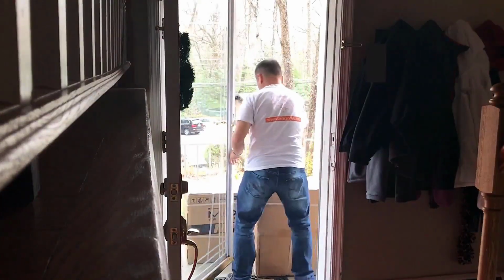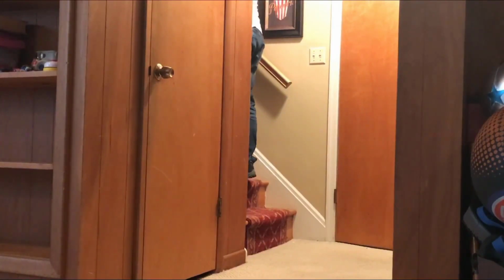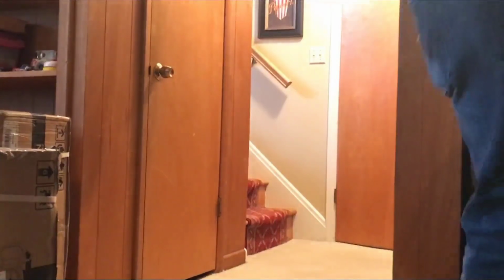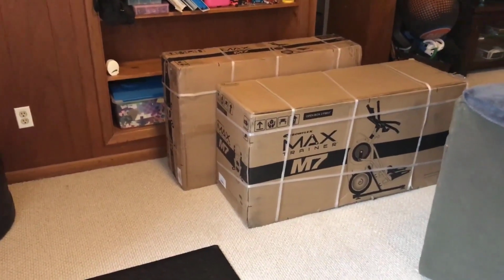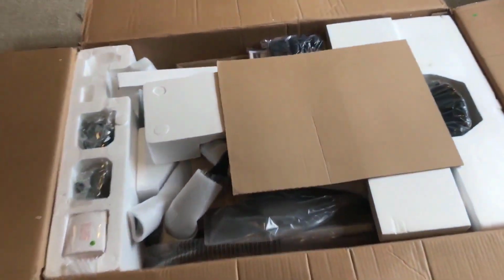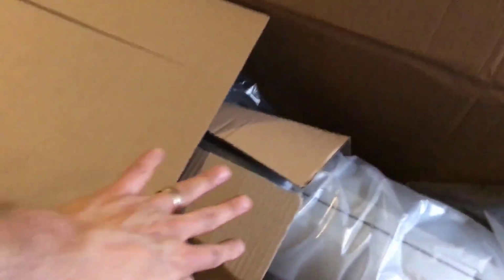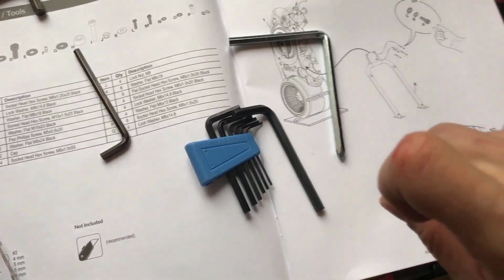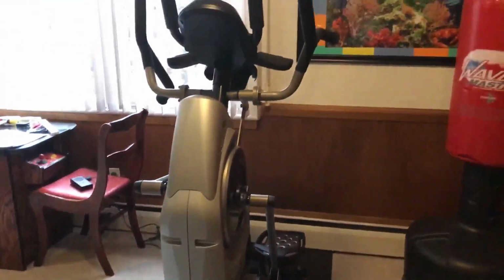Bowflex Max Trainer M7 Review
See On Amazon
Bowflex Max Trainer M7, a cardio breakthrough that combines the full body workout of an elliptical and the calorie scorching power of a stepper in a smooth, low-impact motion. As you train, this premier model stores and responds to you, coaching and adjusting your needs, to push you to your max in every workout.

The Bowflex Max Trainer M7 is a fraction of the size of most ellipticals and treadmills with a small footprint (49" Length x 30.5" Width x 65.5" Height).

Bowflex Max Trainer M7 performance targeted programming learns and adapts to each user’s fitness level over time to set new targets.

Syncs with Free Max Trainer app to set, monitor, and track goals while streaming video content from professional trainers that will instruct, motivate and help you be more successful with Max! (Available for Apple iOS and Android devices).

Oversized, high contrast, dual backlit LCD/LED display features 11 workout programs.